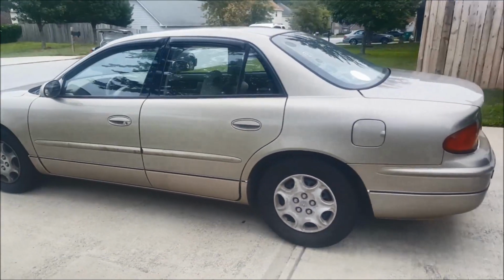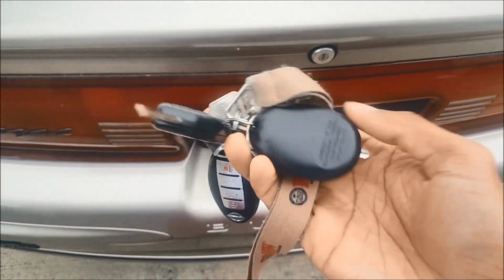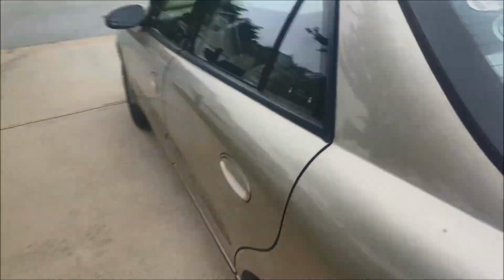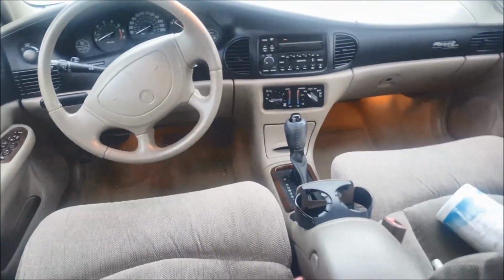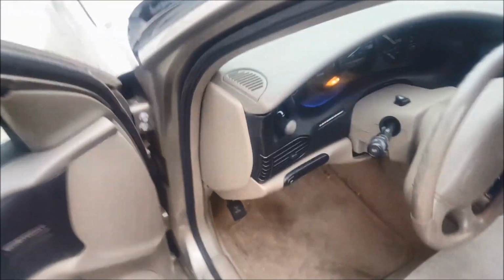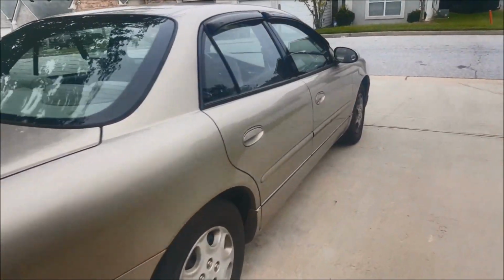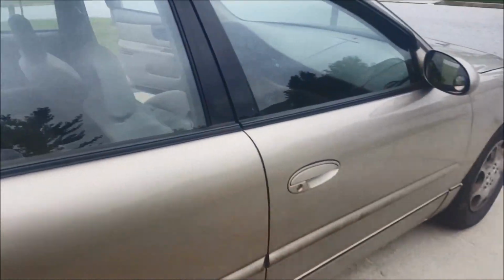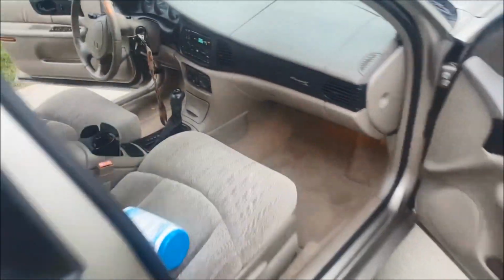THROWBACK AUCTION CAR 2002 BUICK REGAL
Another Throwback Video! What You Think? Did I sell Too Low And Could I Have Got More For This Car?

Jump-N-Carry 1700 Peak Amp Jump Starter with Air Compressor: ➡️